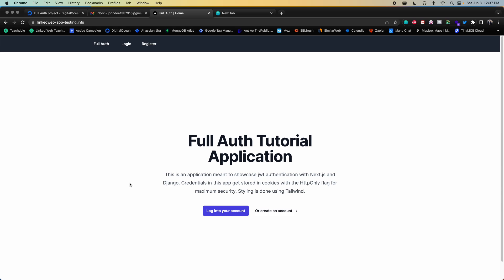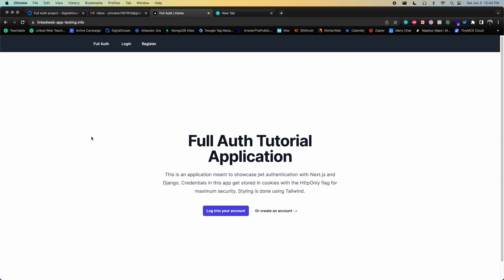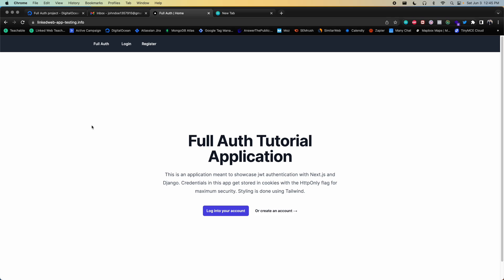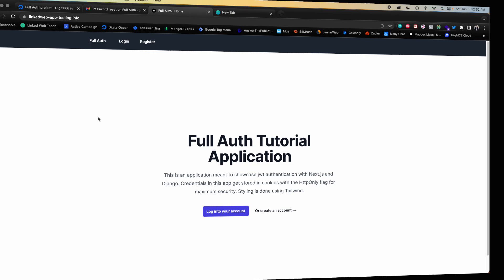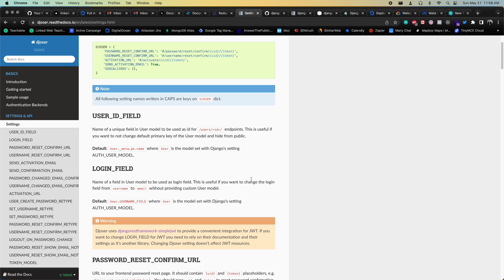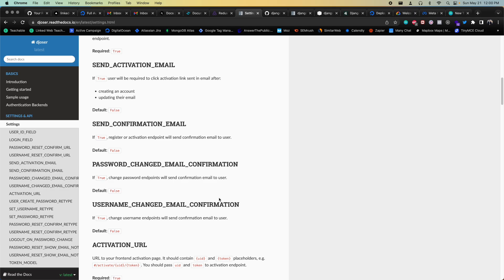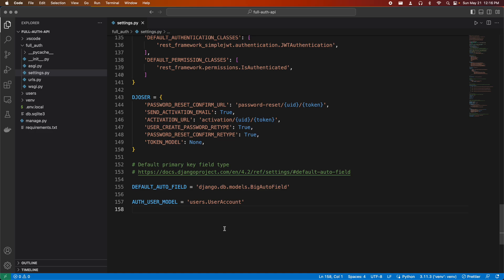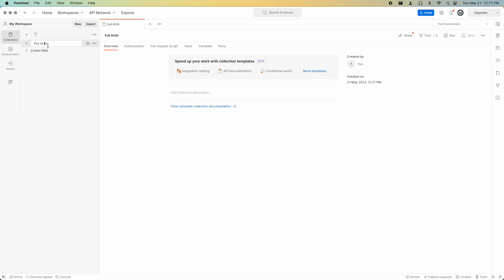Next.js and Django JWT Authentication | Part 1 - Backend API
Today I'll be sharing the first of two parts of a tutorial series showing you how to implement json web token authentication using Next.js 13 with the app router, TypeScript, Redux Toolkit and RTK Query, Tailwind CSS and Headless UI, Django with the Django REST Framework, and with a Postgres database in production. This app will also include oauth2 login with google and facebook oauth2, and we'll be doing a digitalocean deployment of this application.

1. How to set up jwt authentication using Next.js 13 with the app router for the frontend, and Django with the Django REST Framework for the backend.
2. How to store jwt credentials in httponly cookies and how to handle cookies getting sent cross-origin.
3. How to set up Google and Facebook OAuth2 login.
4. How to set up account activation and password reset.
5. How to use Redux Toolkit along with RTK Query to implement state management, client-side data fetching and caching, and automatic re-authorization.
6. How to use TypeScript, Tailwind CSS, and Headless UI with Next.js 13.
7. How to deploy this stack on digitalocean using digitalocean app platform, digitalocean spaces, digitalocean domain management, and AWS Simple Email Service for managing sending of emails.
8. And more!

Timestamps
0:00 - Intro
6:54 - Overview
13:07 - Initial Setup
20:01 - Initial Settings
27:39 - Djoser Setup
39:23 - Custom User Model
49:30 - AWS SES Setup
1:06:07 - Djoser Endpoint Testing
1:18:38 - Modifying Email Template Text
1:22:08 - Continuing Endpoint Testing
1:26:28 - CORS Headers
1:30:04 - Customizing Authorization
1:34:28 - Customizing Authentication
1:53:18 - Testing Customized Endpoints
1:56:55 - OAuth2 Setup
2:07:18 - Google OAuth2 Setup
2:13:06 - Customizing OAuth2
2:16:50 - Testing Google OAuth2
2:20:45 - Facebook OAuth2 Setup
2:26:22 - Testing Facebook OAuth2
2:29:45 - Production Database Settings
2:35:39 - Production Static File Settings
2:42:35 - GitHub Repo Setup
2:47:14 - Digital Ocean Deployment
3:09:04 - Testing Production App
3:15:02 - Testing Production OAuth2
3:23:00 - Customizing Media File Location
3:26:17 - Outro